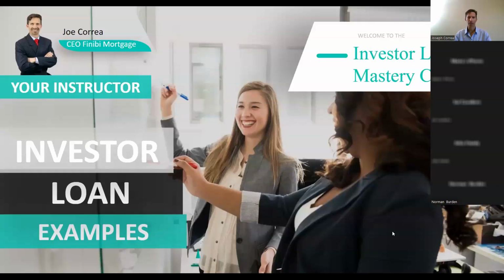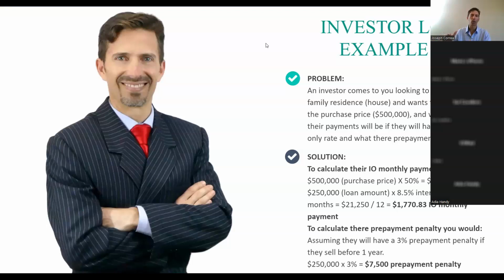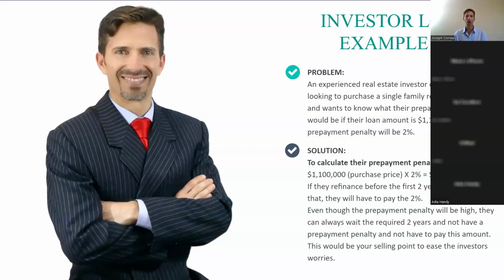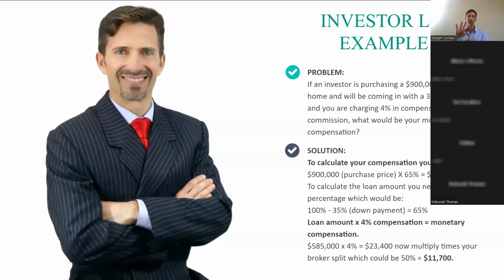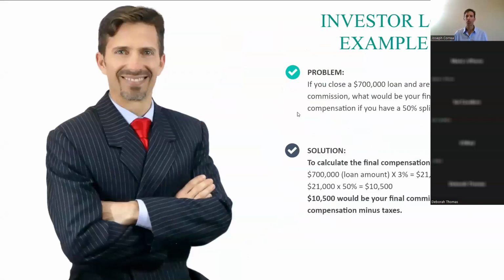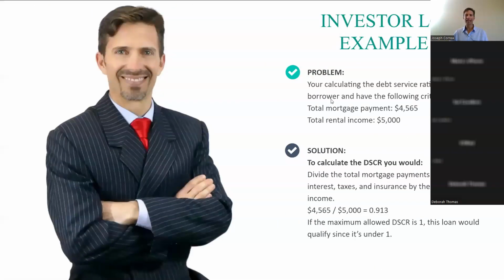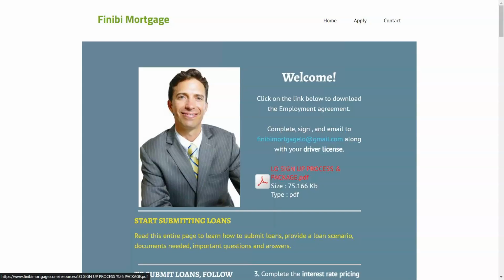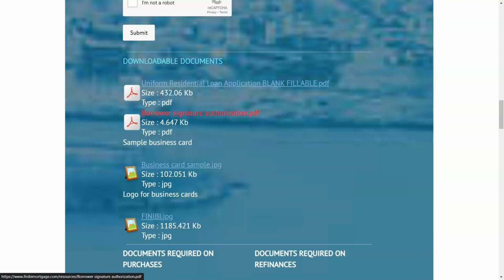Investor mortgage loans problem solving and loan procedures for loan officers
In this webinar, we are going to go over every day examples of what you need to know and do to close investor loans. Remember, investor loans require that borrowers not live in the home so that it's considered an investment home. In the second half of this webinar we are going to go over the Finibi Mortgage website to break down the steps you will take as a loan officer including loan scenarios, prequalification links, advertising, business cards, and more.